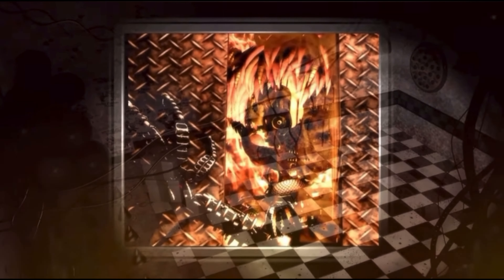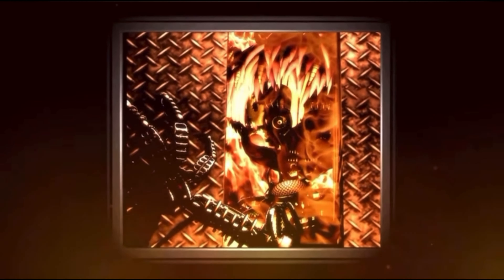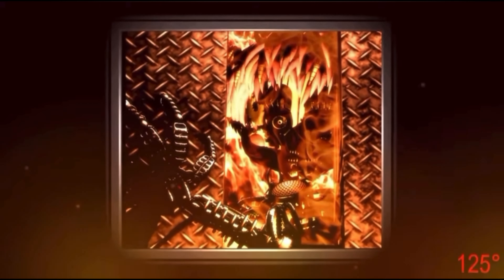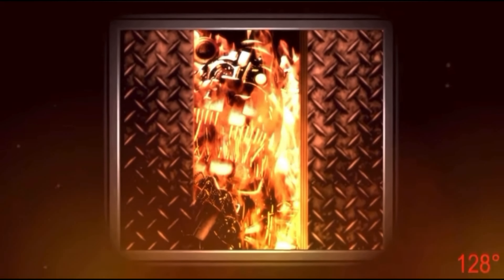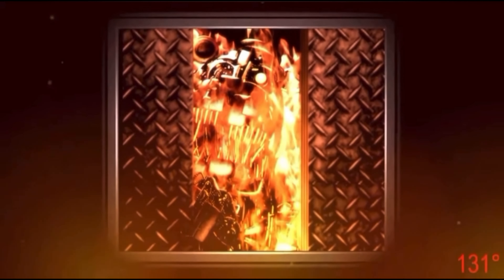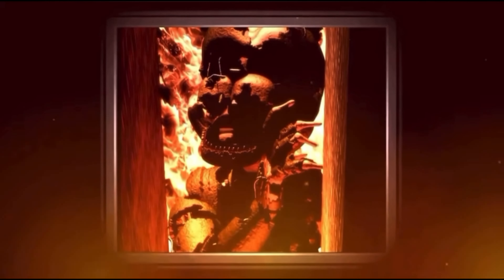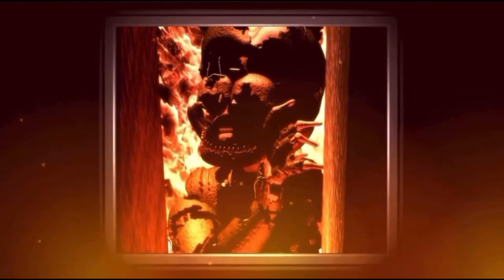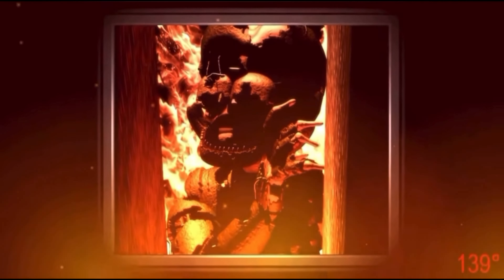FNAF Pizza Simulator Completion Ending Voice Over | Connection Terminated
This was just something fun I decided to make.